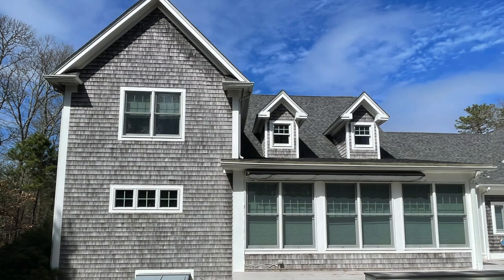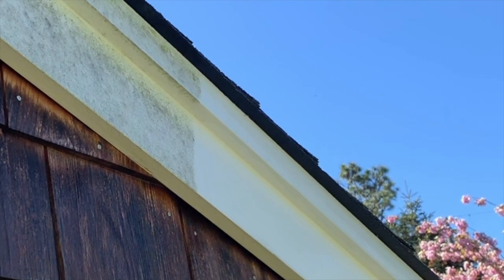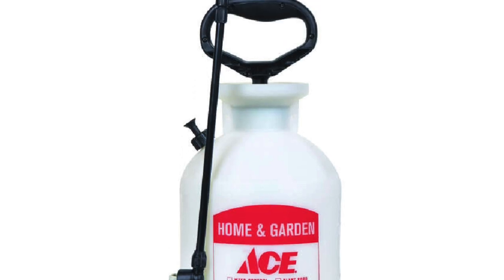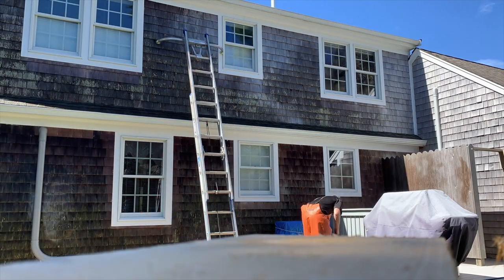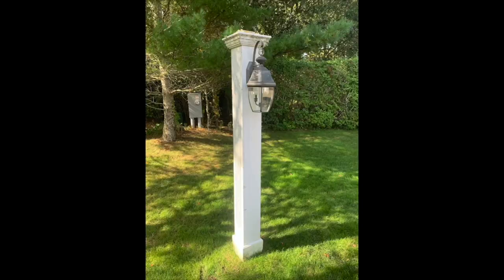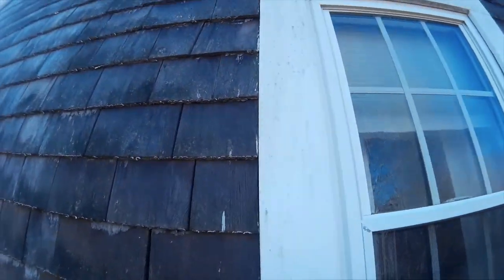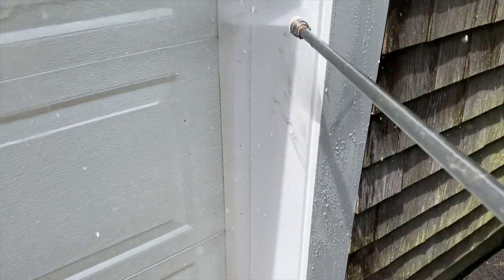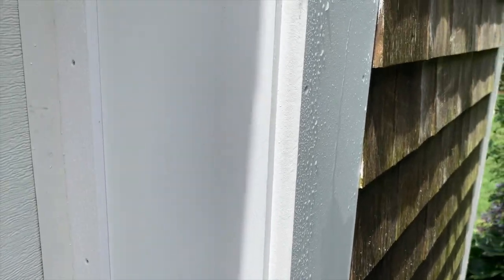HOW TO: Clean House Trim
In this video, I show a simple method to clean house trim.  In my region, this house trim is most often WHITE.  I often use this method when I'm cleaning the trim around a cedar house.. and JUST the trim.

This video here is a basic HOW TO CLEAN WHITE HOUSE TRIM.

As any professional exterior cleaner knows, much more can be said and done about cleaning white trim, but I hope this video answers the most basic questions.

Also, here's a simple pump to use to apply the product.

Also also, for small areas, Krud Cutter sells their cleaner in a spray bottle:

Some equipment I use:
Safety Gloves
Pressure Washer Nozzle:
Ladder Stabilizers/Standoffs
Bull Horn Bumpers
Grundens Waterproof Bib Pants
Safety Glasses
Neoprene Boots
Gel Boot Inserts
Respirator Mask
Respirator Cartridges

I clean exterior surfaces for a living here on beautiful Cape Cod.  If you want to learn more about my services, please check out more here: